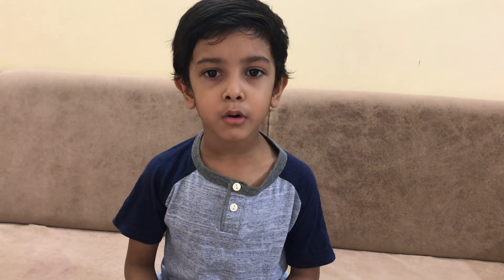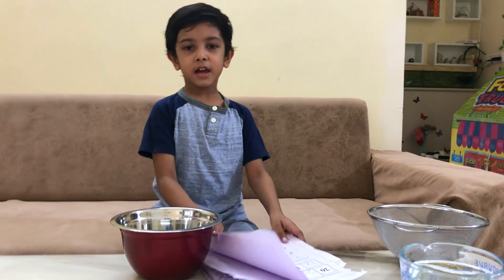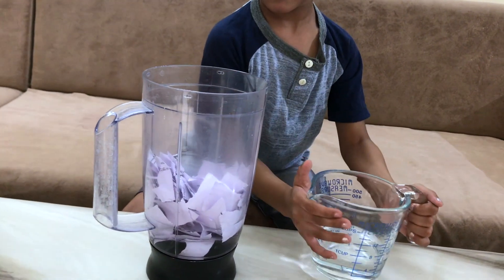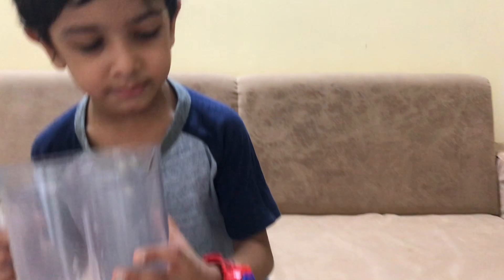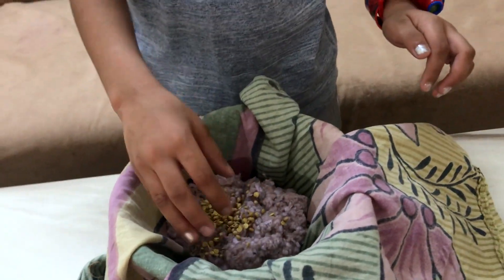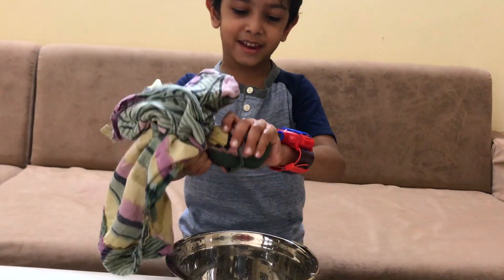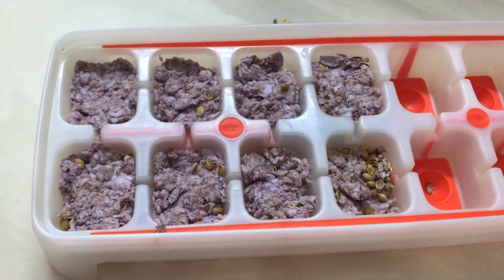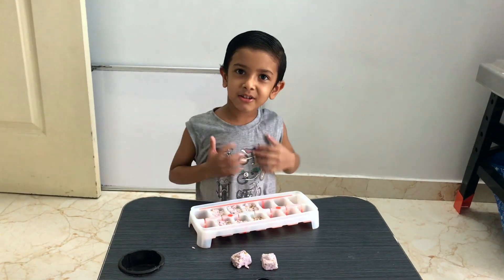Seed Bombs by Kindergartener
Making seed bombs at home
Growing Plants
Easy and Simple Method